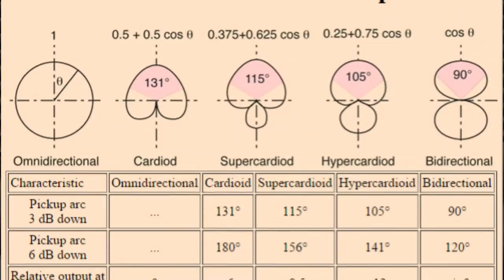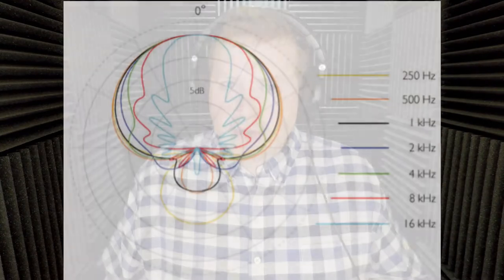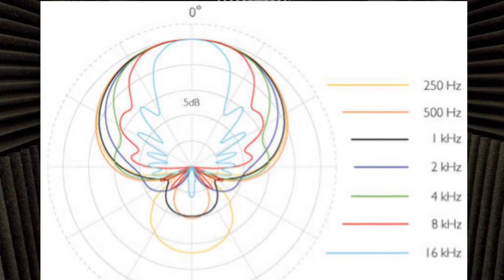Understanding Microphone Polar Patterns - Sound Speeds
It's been said that the polar pattern of a microphone is nothing more than a name to give you an idea of how that microphone should sound. In reality, one cardioid microphone could sound more like another manufacturer's supercardioid and another's hypercardioid. This is because listening is a unique experience to you and you alone. Sure, you may be able to identify many of the same microphone characteristics as others but they could hear the same sounds differently than you also. It's all a matter of perspective.

The best way to learn how a microphone sounds is to get that microphone and listen to it. If that's not an option you can look online for a spec sheet to give you an impression of how it could sound but there's a lot that a spec sheet can't tell you. Fortunately, you can see on a spec sheet a chart that will help you find where your microphone is and isn't sensative. To professionals that record with microphones, this is a critical thing to know.

In this video I'll be going over microphone polar patterns and how you can create different patterns with minor electronic tweaks.